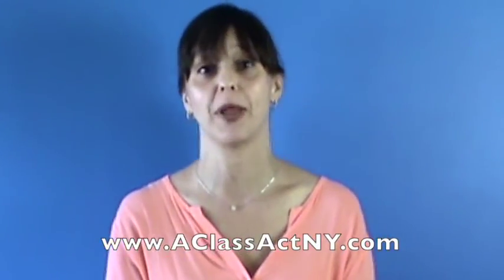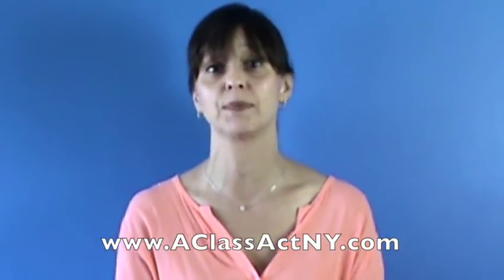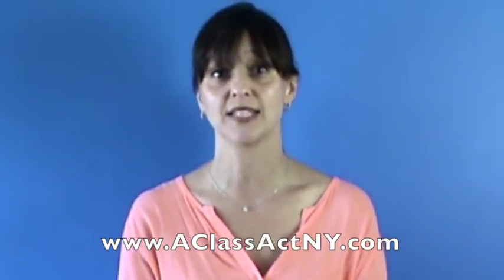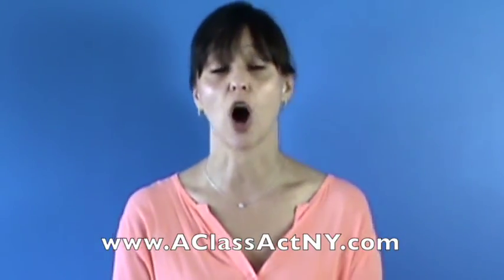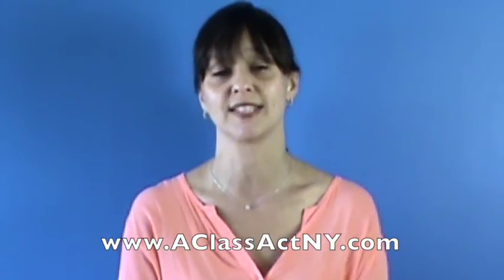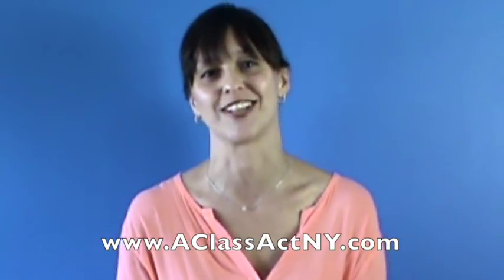A Class Act NY founder Jessica Rofé shares her tips on making a great self-tape!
For more tips on making self-tape auditions, read Jessica's article on the Backstage Magazine website, where Jessica is recognized as a Backstage Expert

Jessica's Self Tape Tips:
1. Proper framing! Get your head and shoulders in the shot, close enough that your facial expressions are completely visible. Make sure there's a little space at the top of your head, and your head isn't cut off.
2. If you're using a smart phone or digital camera to shoot your self tape, film in landscape orientation, not portrait.
3. Use a tripod to avoid a shaky video.

Come back next week for more self tape tips!